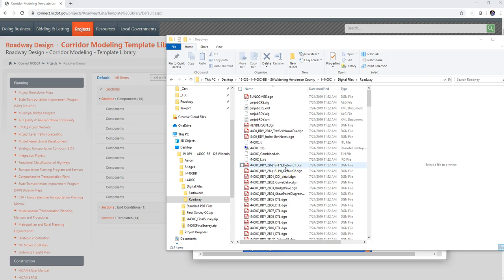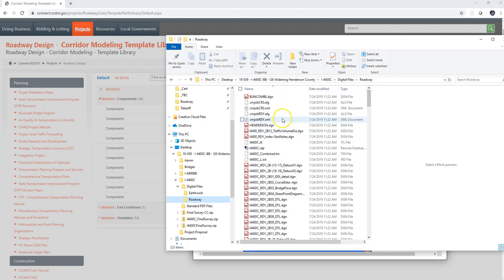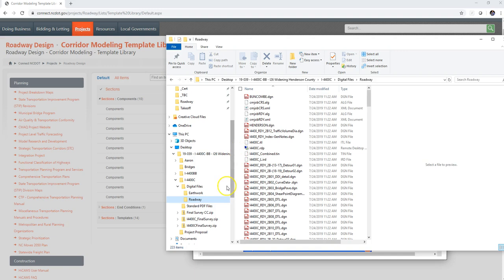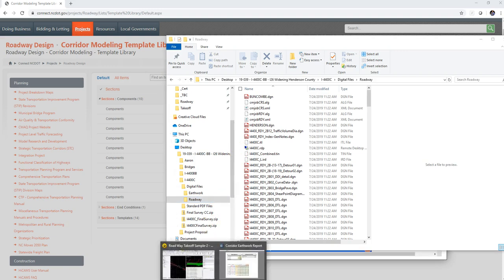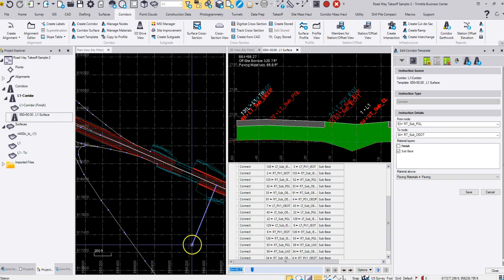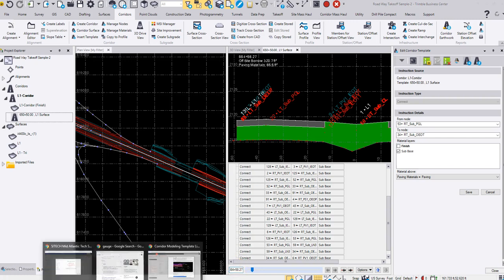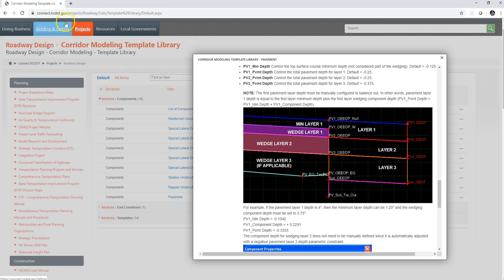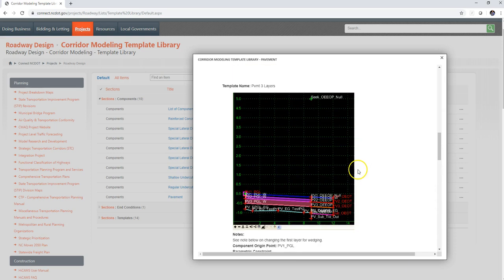NCDOT Design Information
The discussion focuses on understanding and organizing data files provided by the North Carolina Department of Transportation (NC DOT). It emphasizes the importance of comprehending the directory structure and identifying necessary data, particularly XML files related to alignments and surface information. The package includes various files such as ALG files, XMLs, and DTMs (or TINs), which may need conversion to XML format if not directly available. A method for this conversion will be demonstrated in a subsequent video. Additionally, the use of a business center tool is highlighted, where imported data includes break lines with specific naming templates. To facilitate this process, a recommended webpage (connect.nc.gov) offers valuable information on design templates and nomenclature, aiding in understanding subgrades, tie-outs, and other relevant details. This knowledge is crucial for effectively utilizing the data in the model-building process within the business center to perform take-offs. The overall aim is to ensure users are aware of available resources and how to leverage them for efficient data handling and project execution.